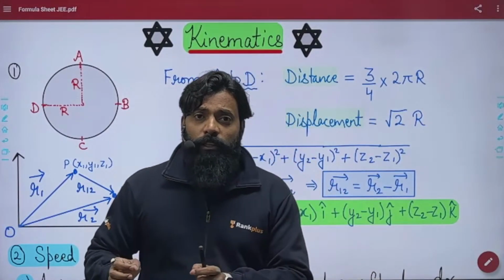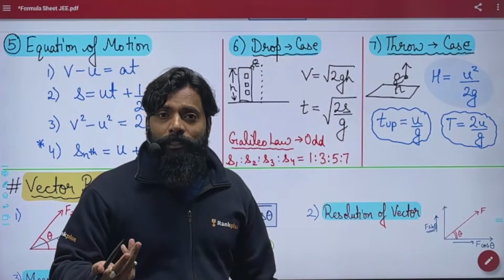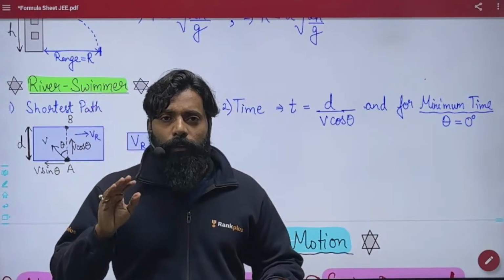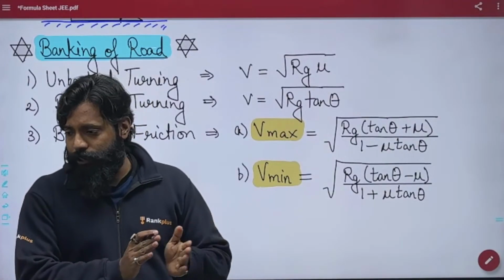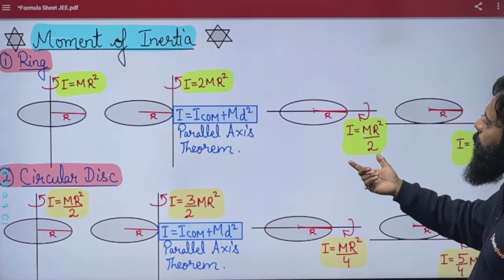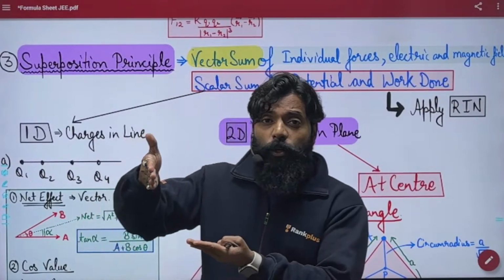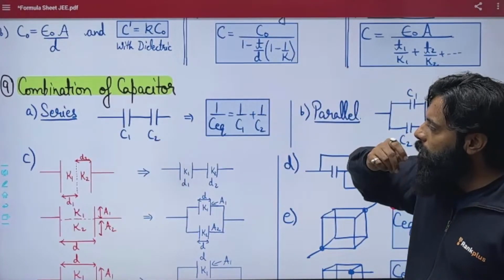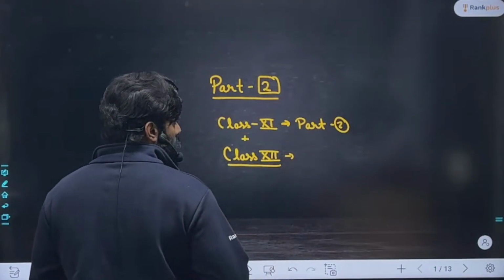Complete Physics Formula Revision | PYQs Marathon🔥| JEE Main 2025 | Manoj Sir | Rankplus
Revise all essential Physics formulas and ace your JEE Main 2025 preparation with Manoj Sir! 🔥 Join the PYQs Marathon to practice previous years' questions and strengthen your concepts. 📚 Boost your exam strategy and perform with confidence in JEE!